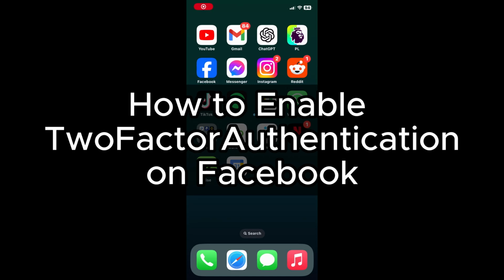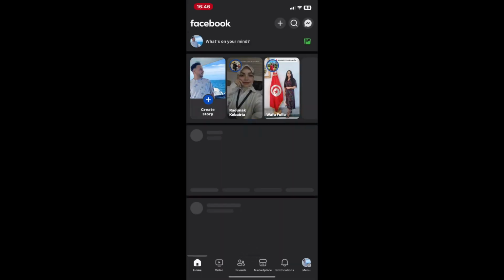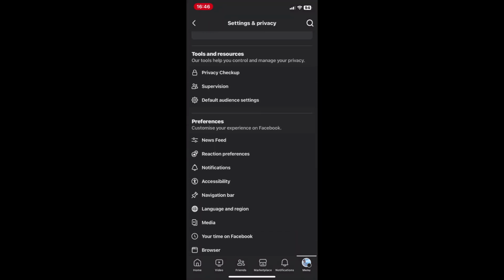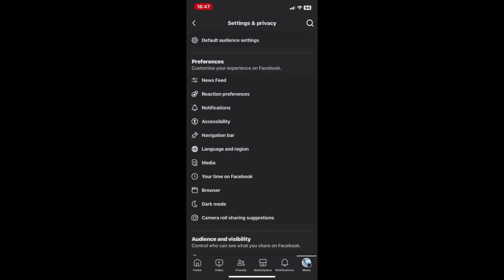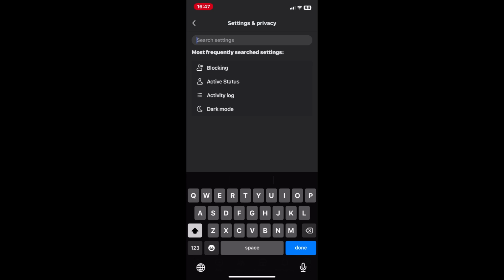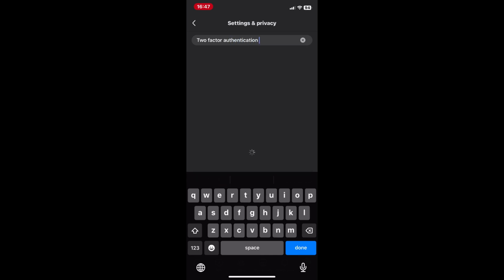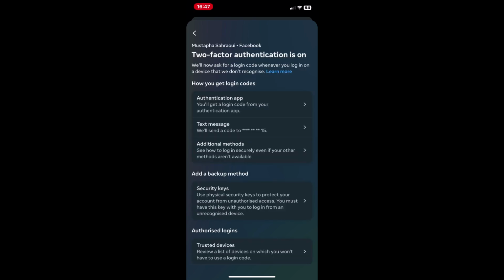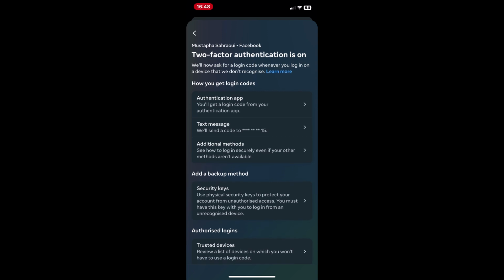How to enable Two-Factor Authentication on Facebook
Secure your Facebook account with Two-Factor Authentication (2FA) to add an extra layer of protection against unauthorized access. In this tutorial, we’ll guide you through the steps to enable 2FA on Facebook, ensuring your account stays safe from potential threats. Whether you're using your smartphone or a web browser, we've got you covered!

⏱️VIDEO CHAPTERS⏱️⏱️
00:00 Introduction
00:12 How to enable 2FA on Facebook
01:07 Conclusion